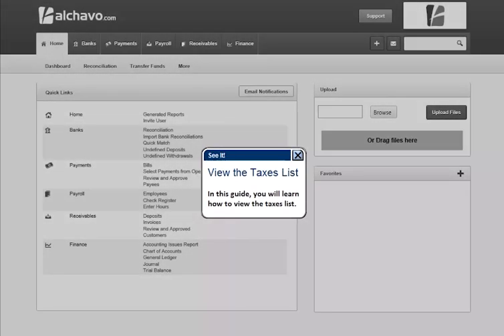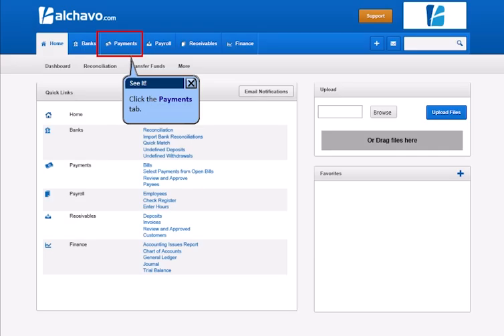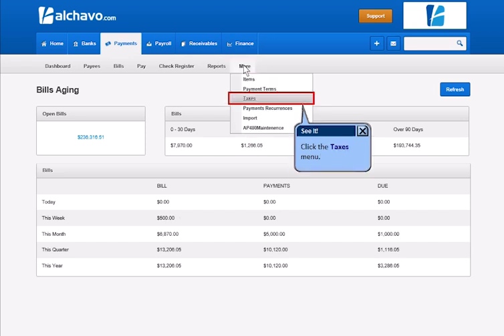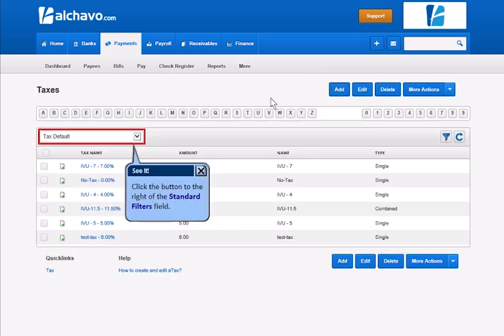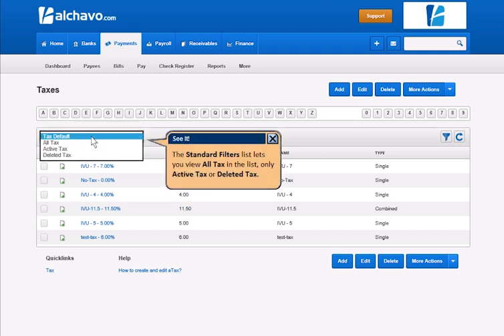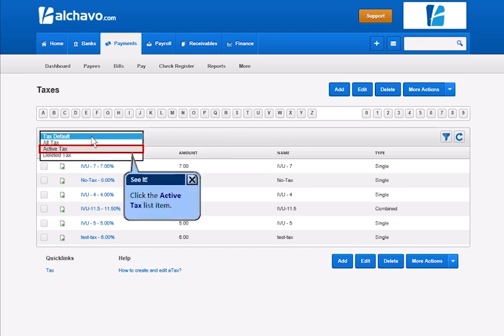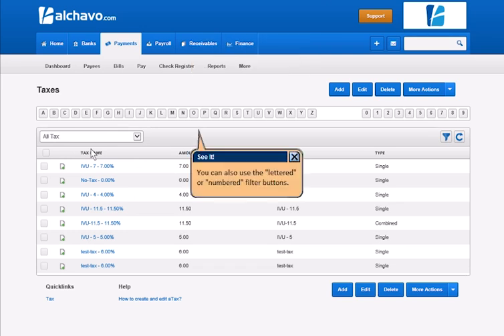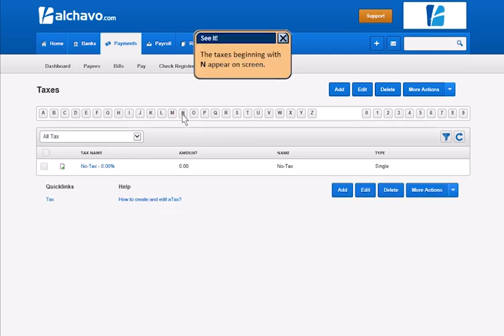View the Taxes List